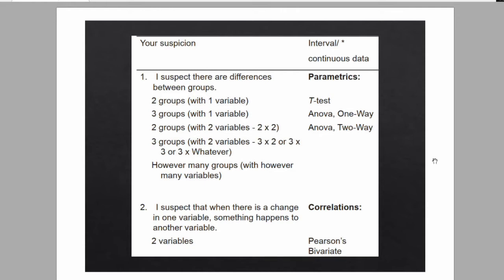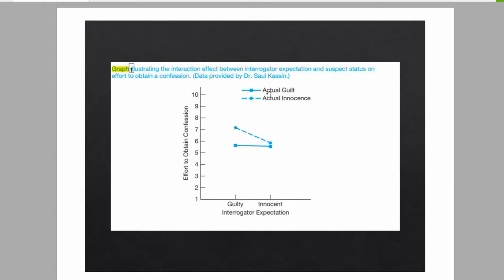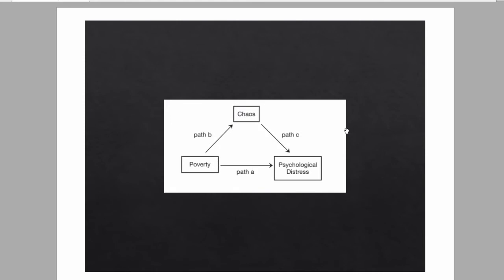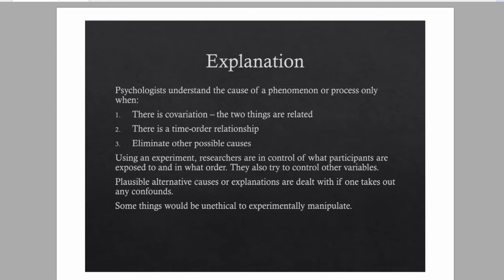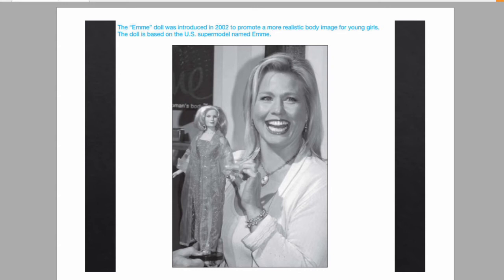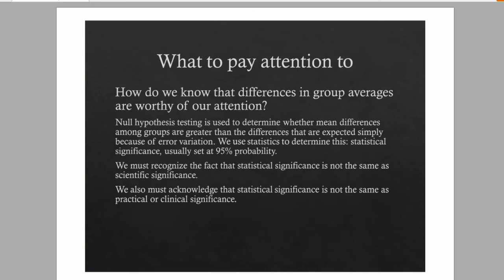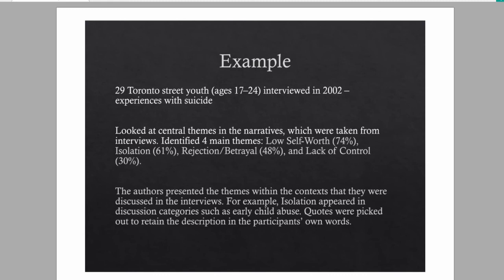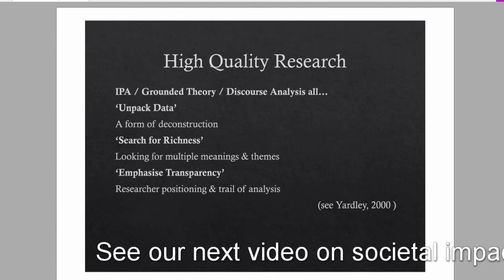Research video 3